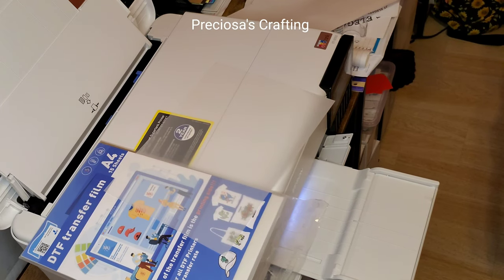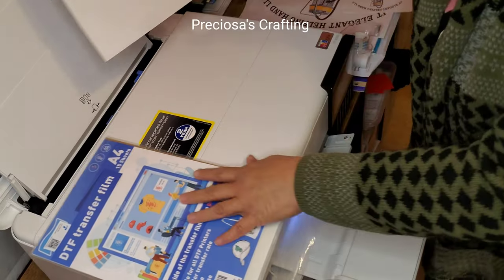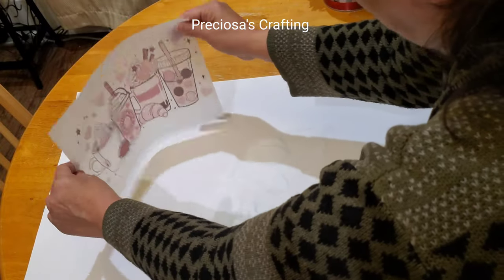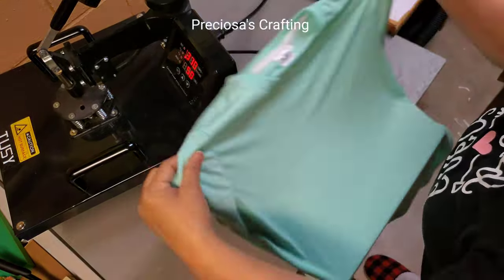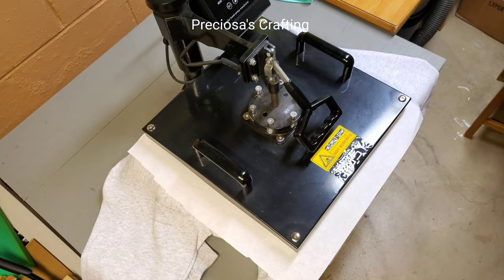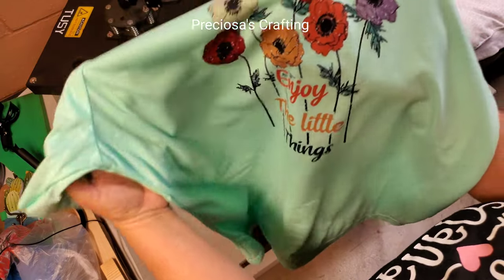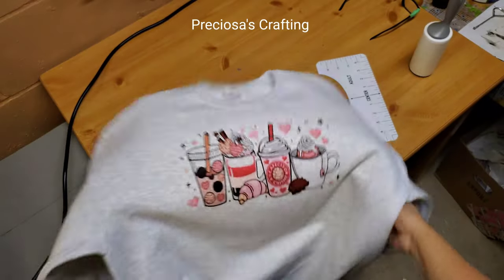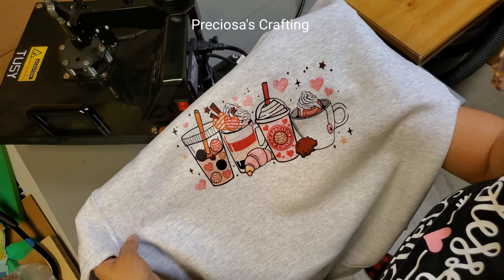DTF Sublimation Hack On a 100% Color polyester Shirt and Cotton Blend Sweatshirt!!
DTF transfer film
DTFpowder adhesive